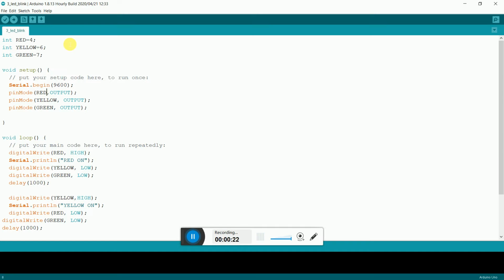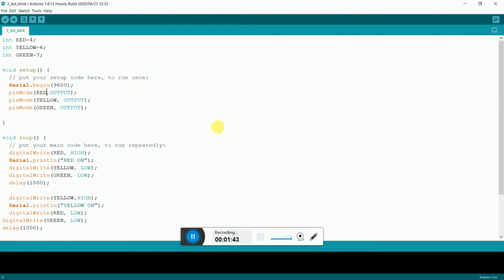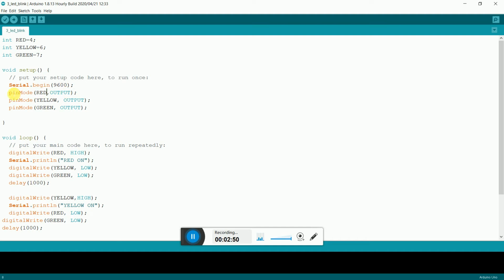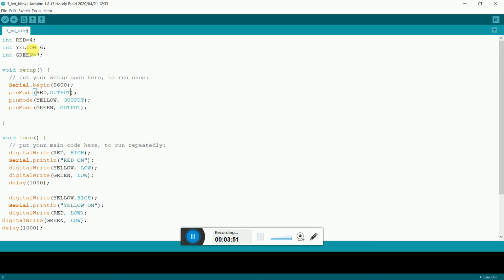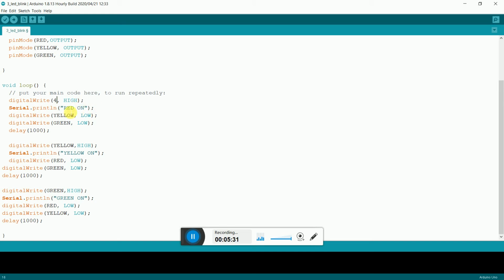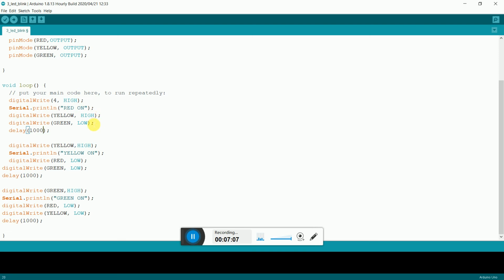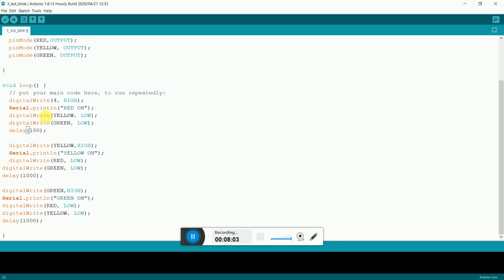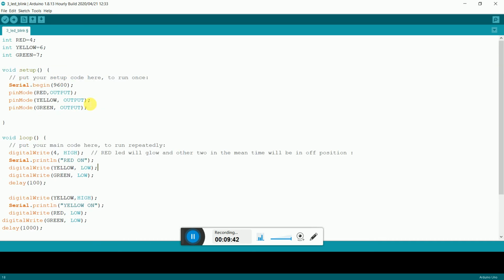1.3 Three LED blinking pattern program on Arduino UNO Mechatronics, Mechanical Engineering Robotics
In this video, I have prepared a program on Arduino UNO software, available on its The following program is made to glow THREE LED lights which is attached to digital pins of arduino board in pattern. It is similar to the lightning lights available in the market during Diwali celebration.